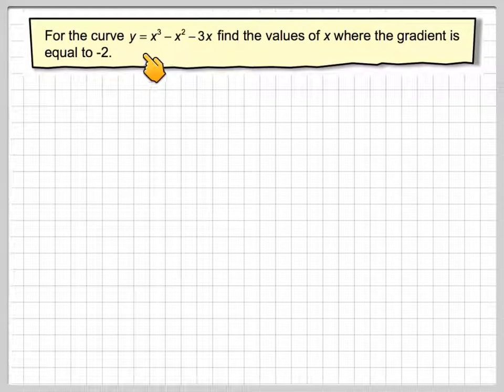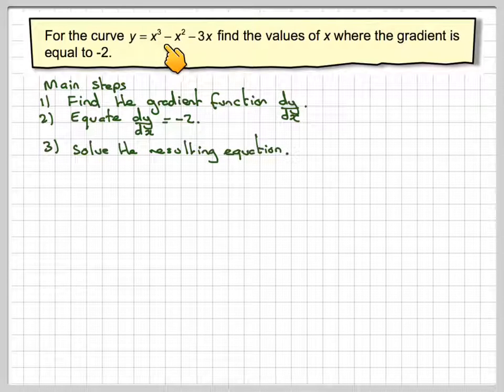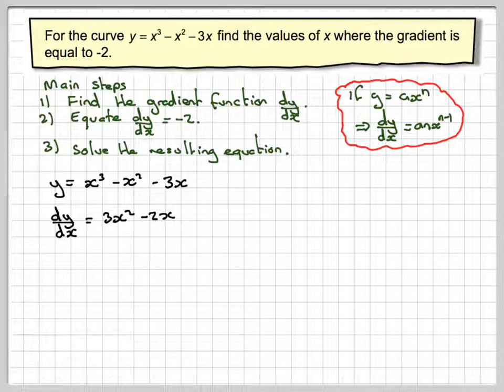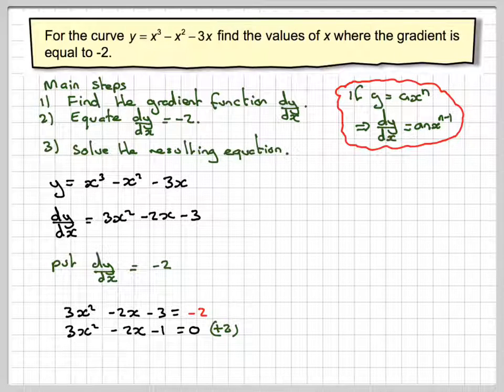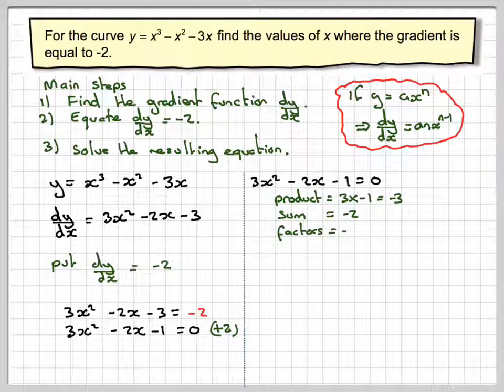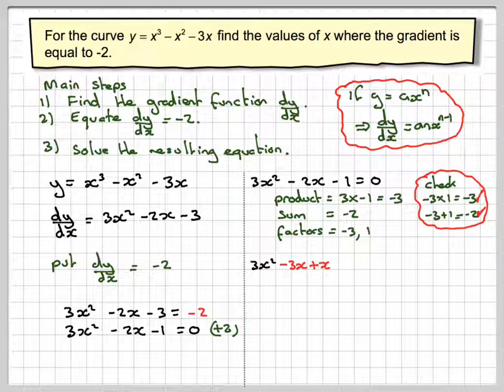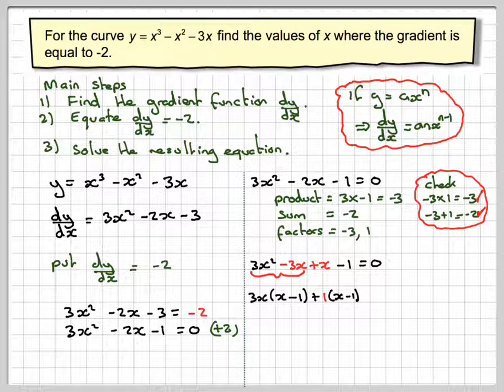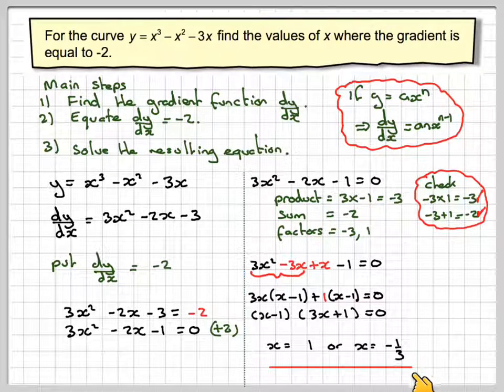Finding the points on a curve for a given gradient assessment